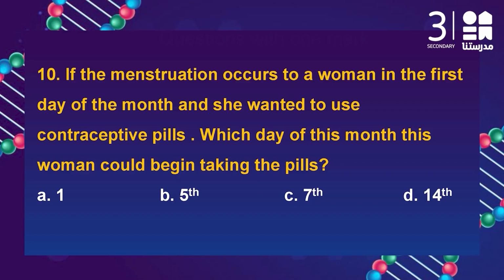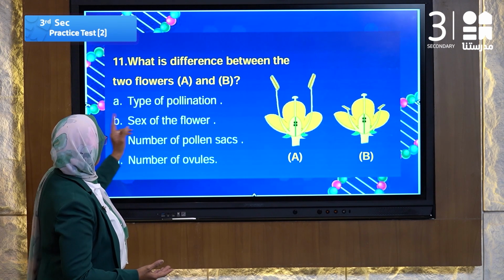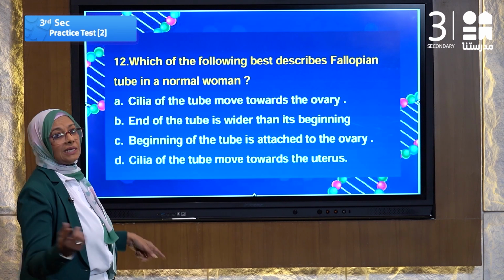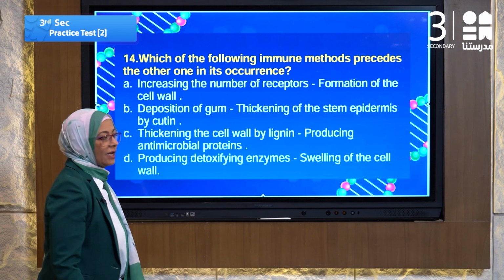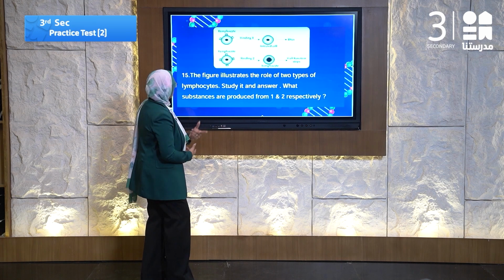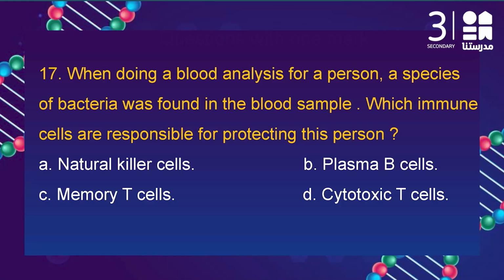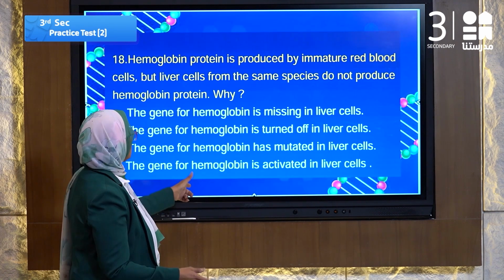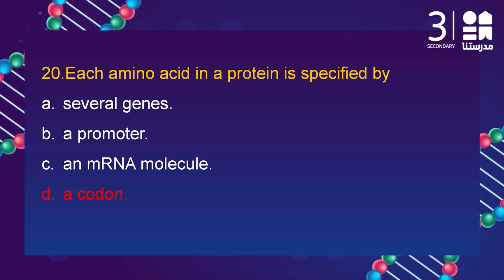استعدوا للامتحان مع " النموذج الاسترشادي2" في مادة الأحياء لغات للصف الثالث الثانوي - الجزء الثاني